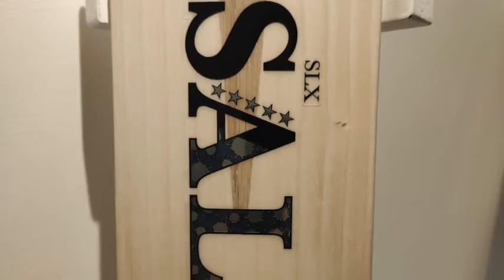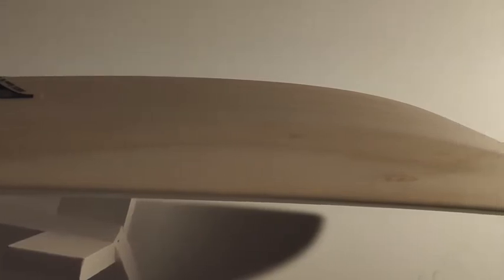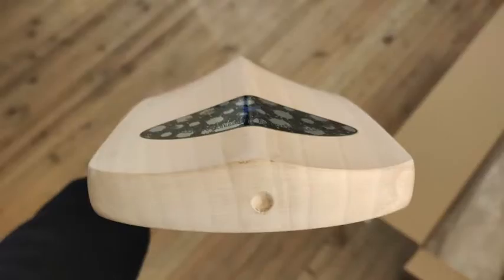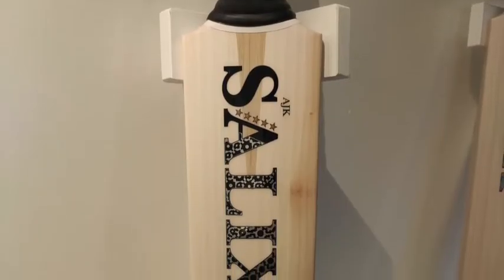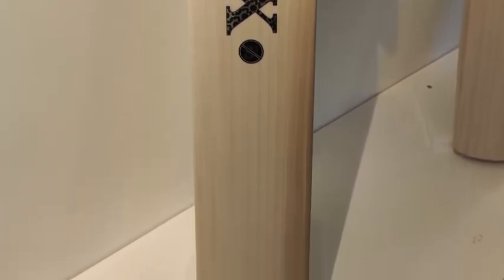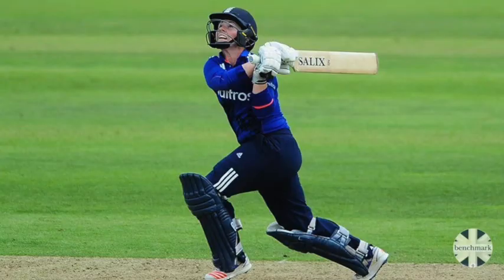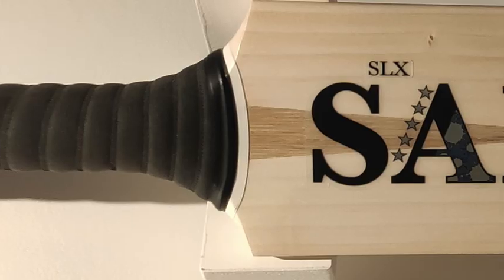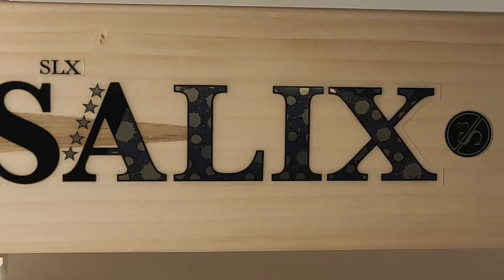Salix 2020 Cricket Bat Range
Mycricketgear travelled to Butler's Farm, HQ of Salix Cricket to learn more about their 2020 bat range.